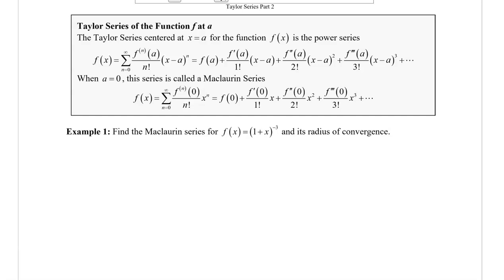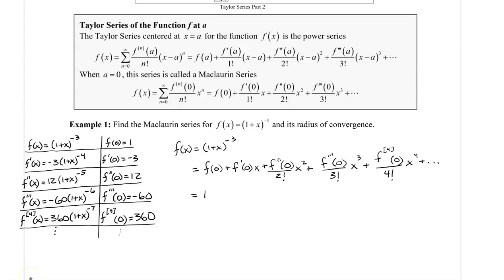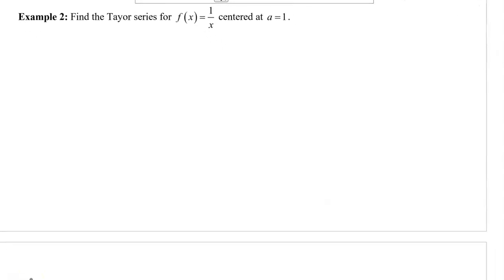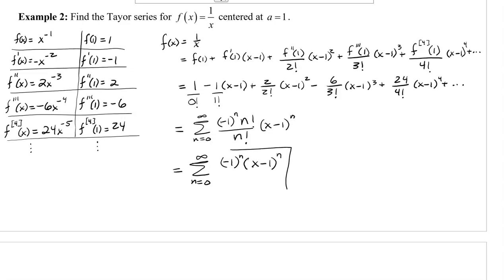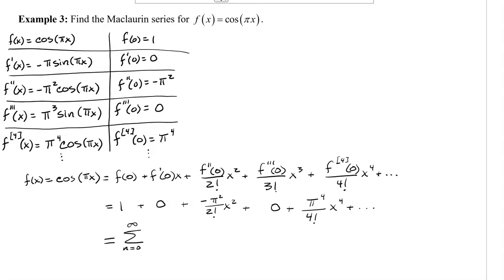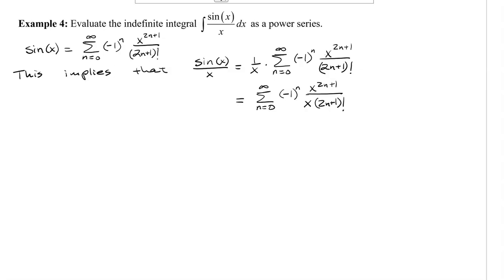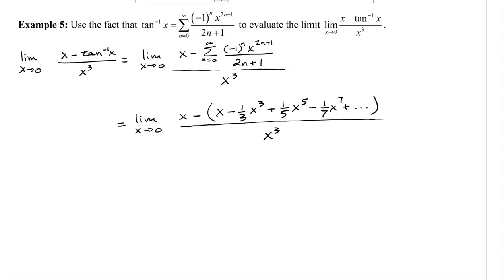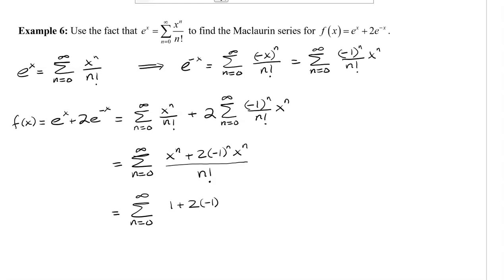Math 3B Video Assignment 21 Taylor Series Part 2